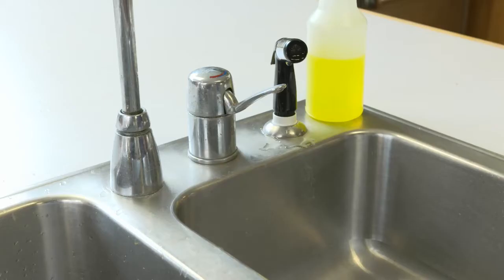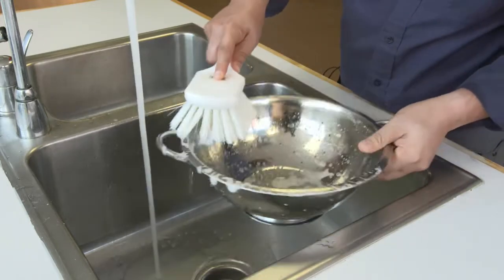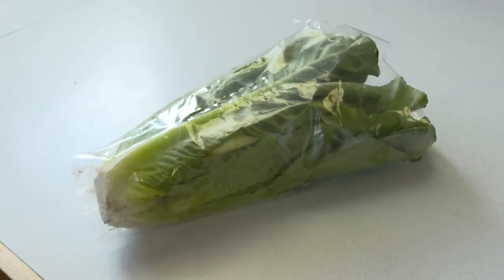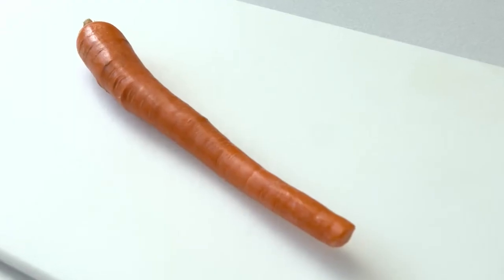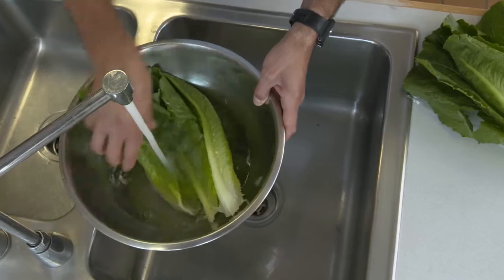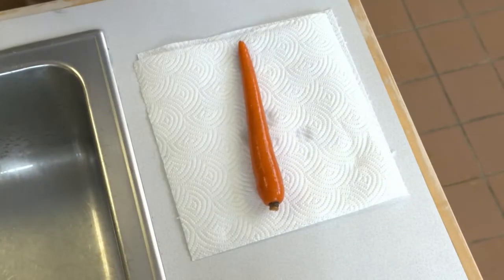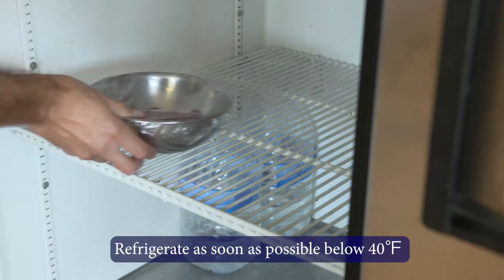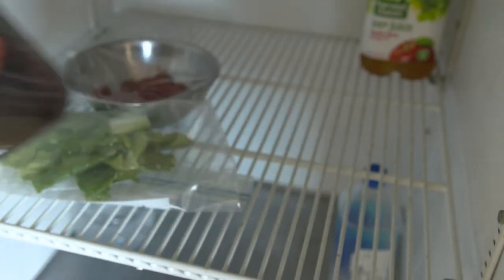UMaine Extension Food Safety: Washing Fruits and Vegetables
University of Maine Cooperative Extension professor and food safety specialist Jason Bolton, and UMaine Extension assistant professor and food scientist Robson Machado, demonstrate how to properly wash and store fresh fruits and vegetables and reduce the risk of food-borne illness.